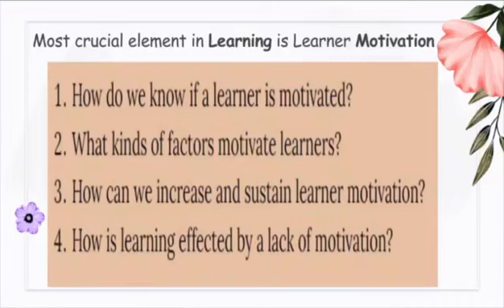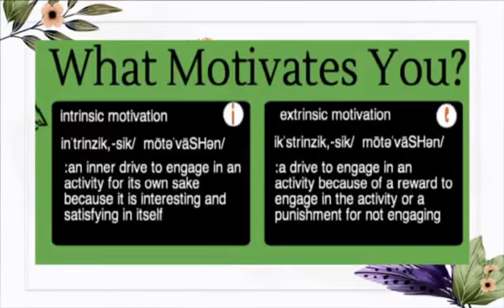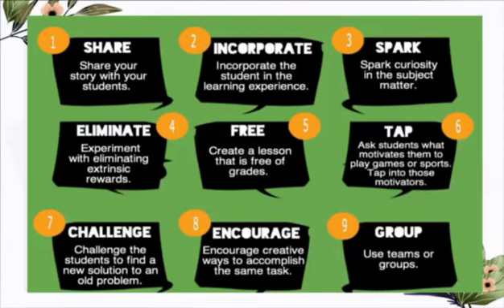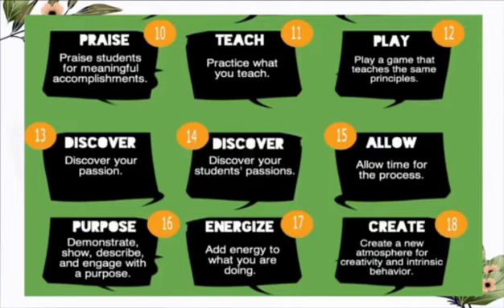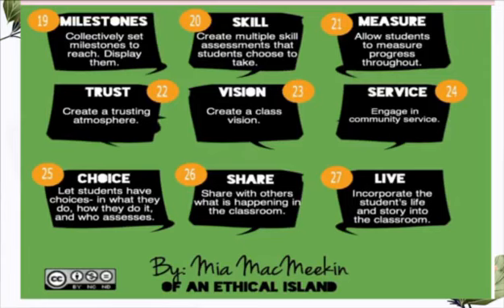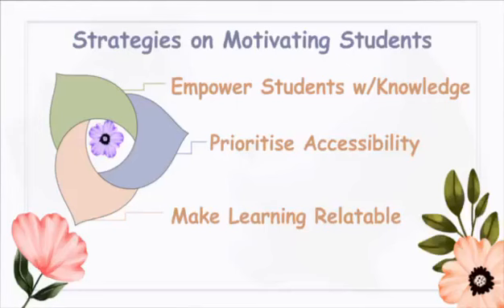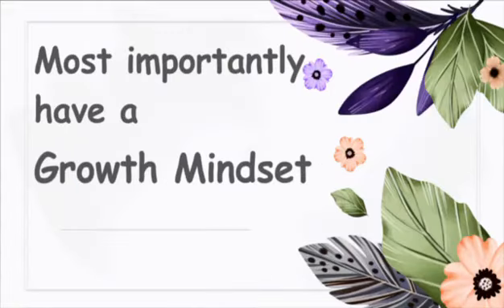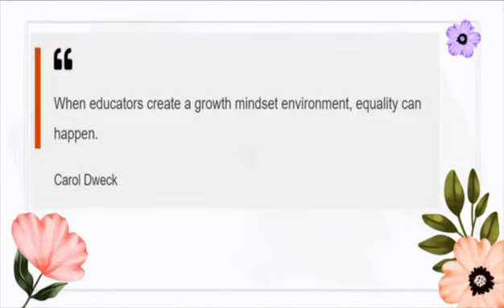Reflecting on the Importance of Motivation in Education Ehmvetee